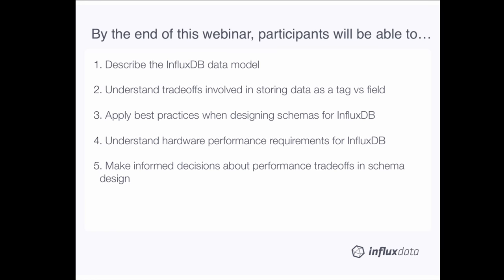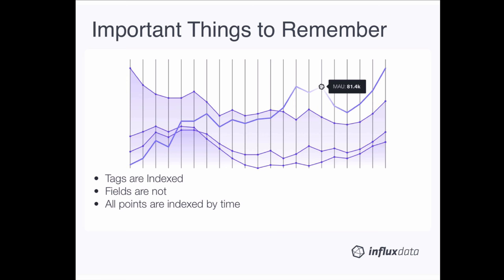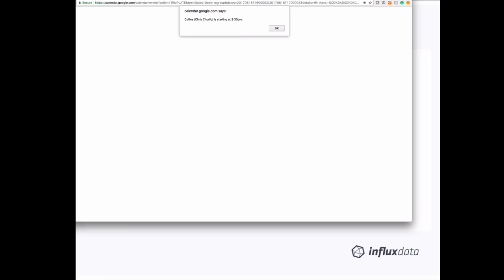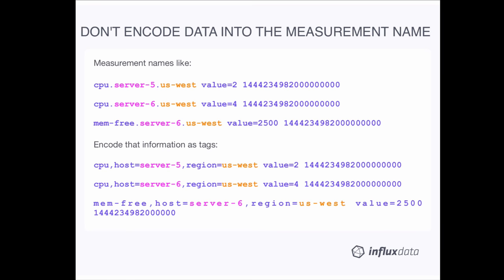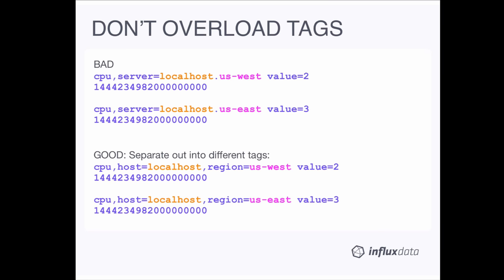Optimizing Your TICK Stack | Getting Started [6 of 7]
Watch to learn how to tune your queries for performance plus strategies for effective schema design.

Video contents:
- An overview of the InfluxDB Data Model
- Tradeoffs involved in storing data as a tag vs field
- How to apply best practices when designing schemas for InfluxDB
- Understand hardware performance requires for InfluxDB
- Make informed decisions about performance tradeoffs in schema design